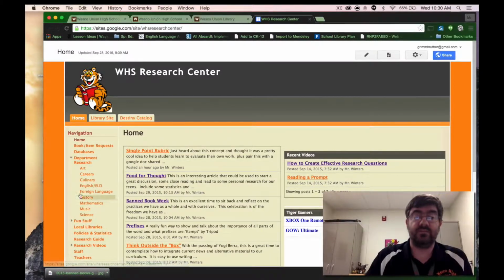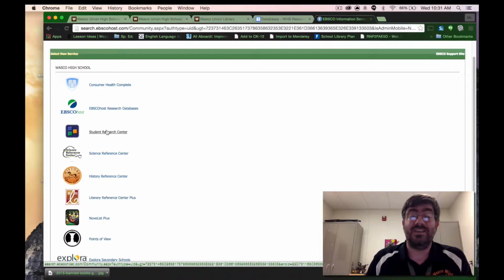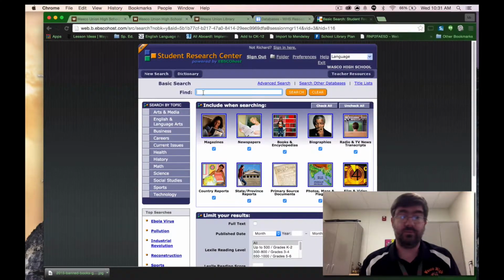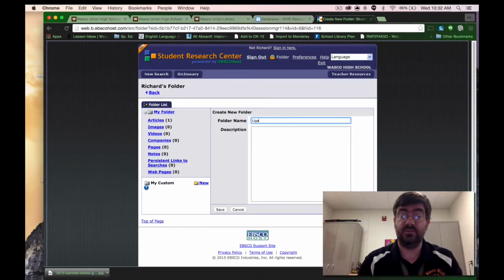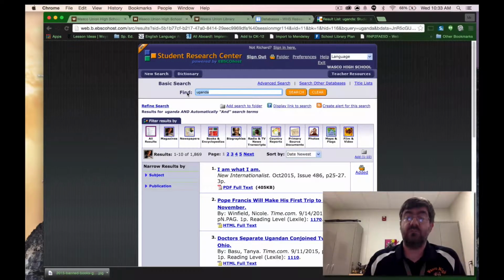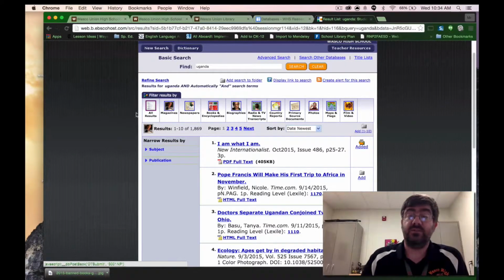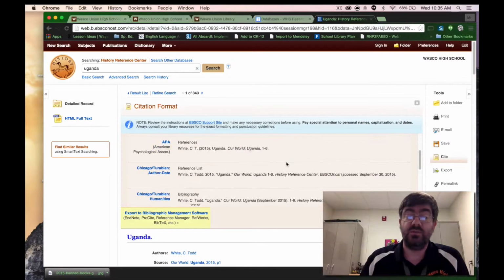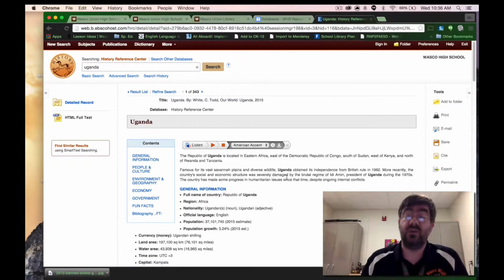EBSCO Basics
Essentials of using EBSCO